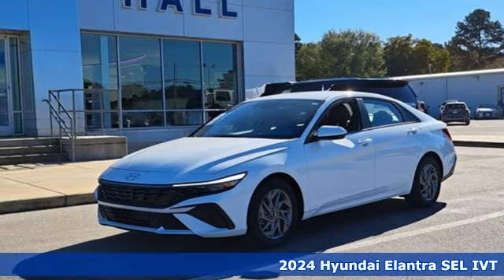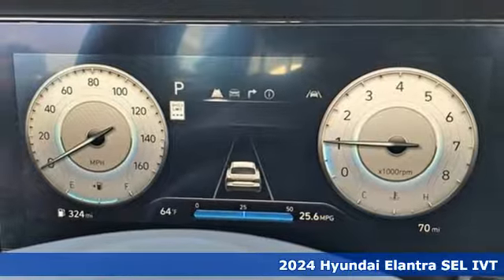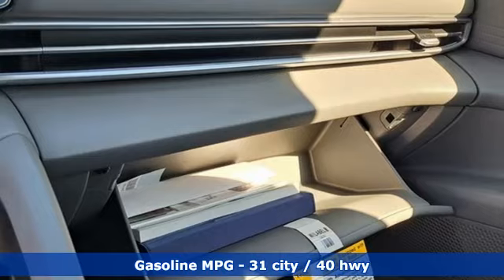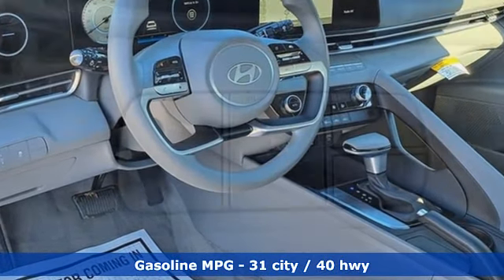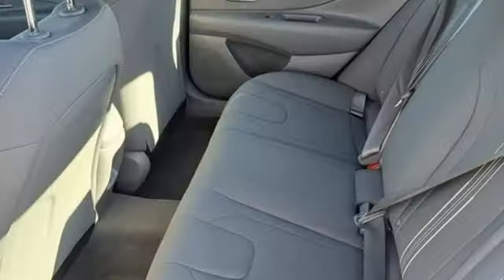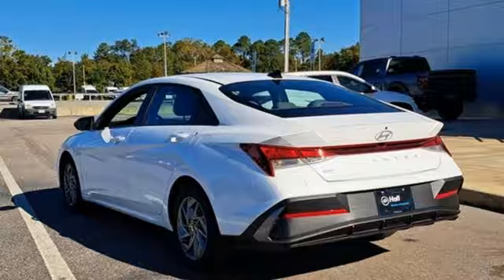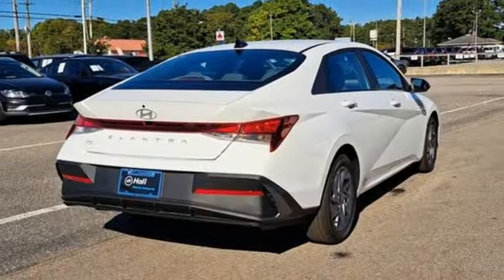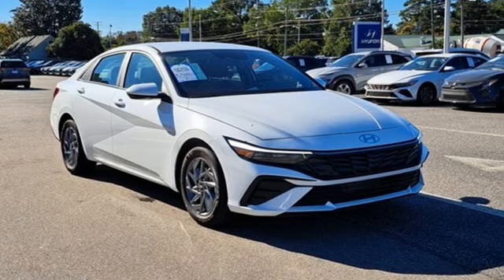Used 2024 Hyundai Elantra Elizabeth City, NC 8255035A - SOLD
Year: 2024
Make: Hyundai
Model: Elantra
Trim: SEL
Engine: I4
Transmission: CVT
Color: White
Interior: Gray
Stock #: 8255035A
VIN: KMHLM4DG0RU756025
Clean CARFAX. Serenity White 2024 Hyundai Elantra SEL FWD CVT I4brbrRecent Arrival! 31/40 City/Highway MPGbrbrbr*Every Internet Price includes current applicable dealer discounts. Your additional costs are sales tax, tag and title fees for the state in which the vehicle will be registered, any dealer-installed options (if applicable) and a dealer processing fee ($899 Virginia & North Carolina). Prices are subject to change, and prior sales are excluded. While every reasonable effort is made to ensure the accuracy of this information, we are not responsible for any errors or omissions contained on these pages. Please verify any information in question with the dealer.

Address:
1310 N Road Street (Business Route 17)